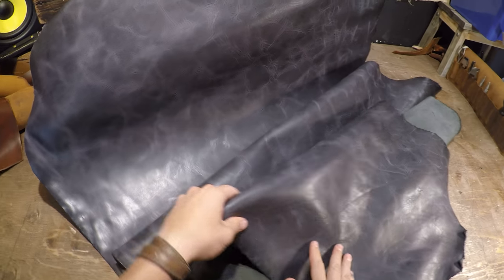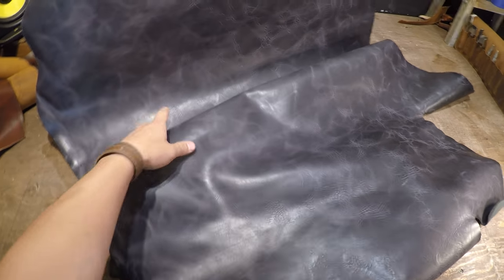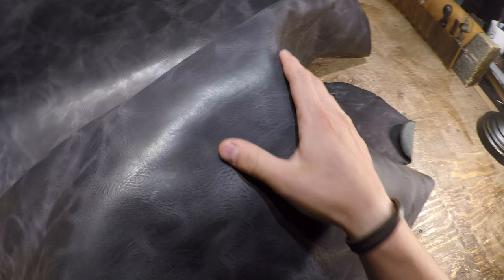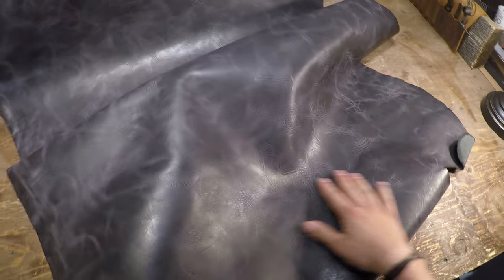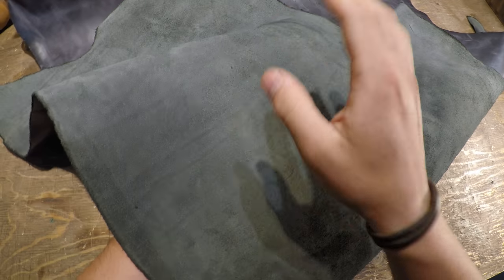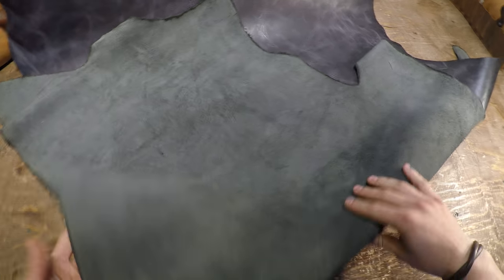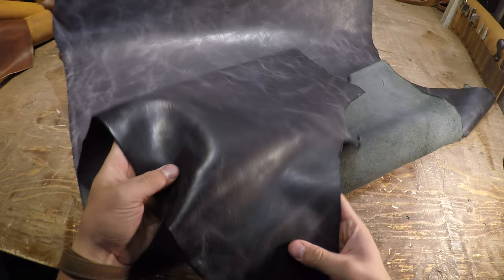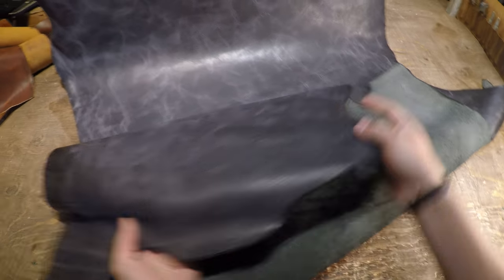Horween Leather - Torn Steel 5-6oz